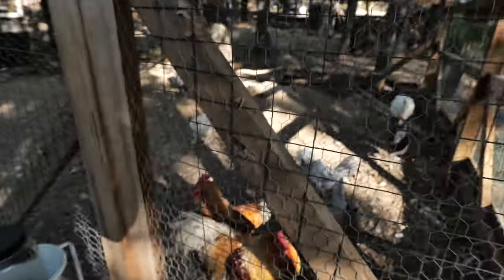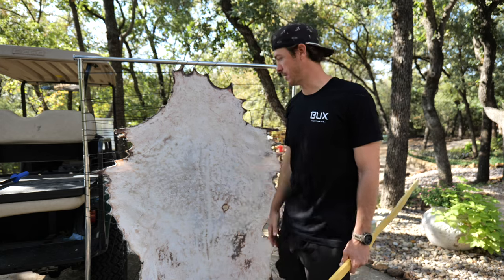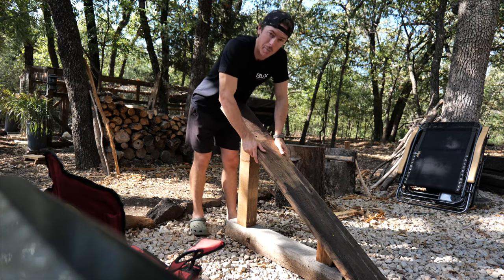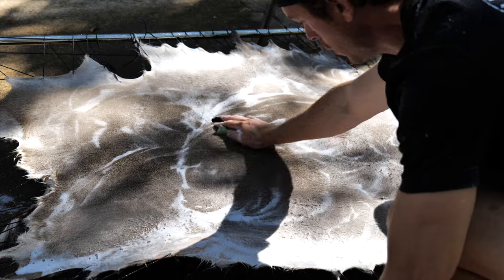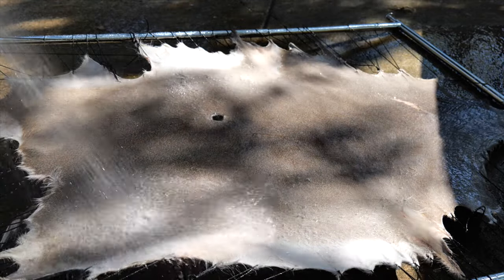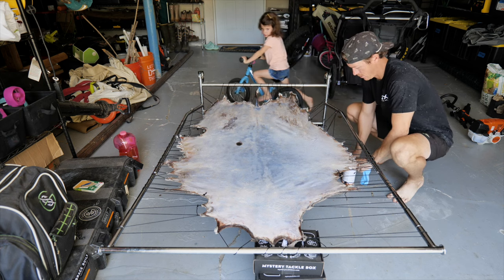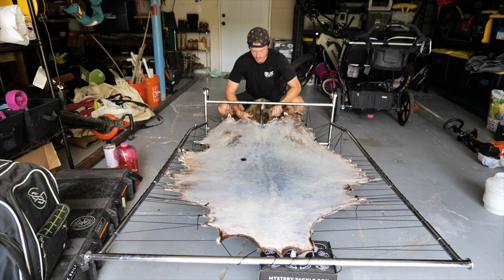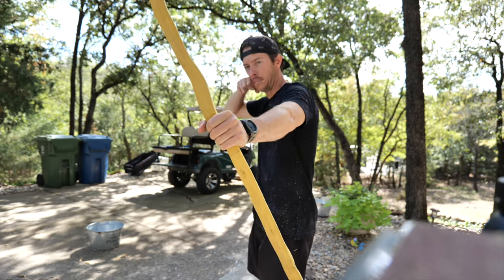Tanning a Deer Hide at Home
I've harvested my first whitetail deer of the season and now it's time to make use of the hide by skinning and tanning it at home.